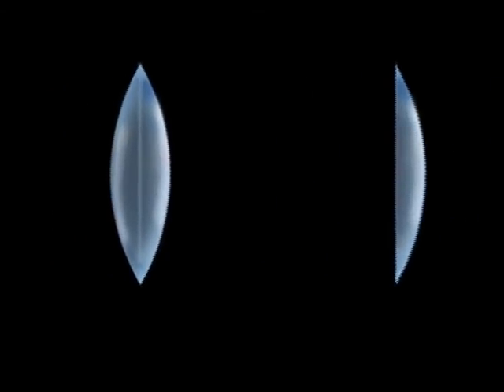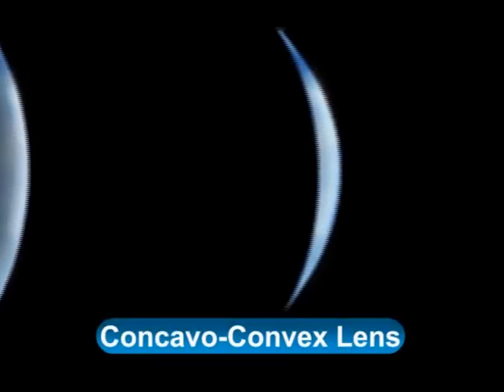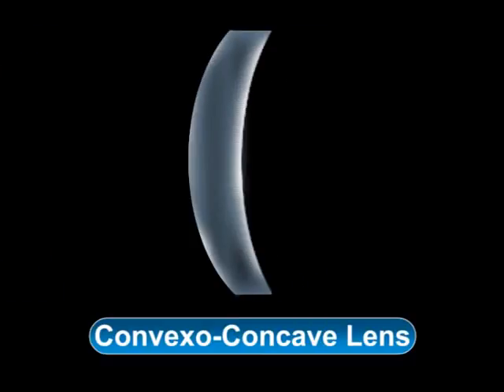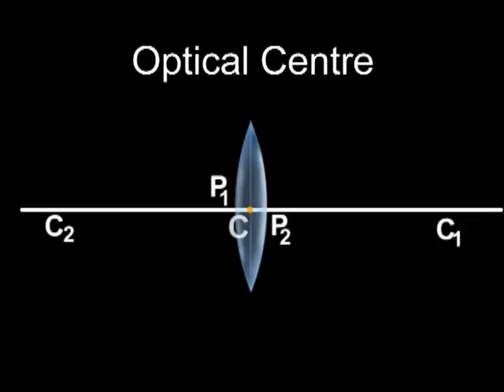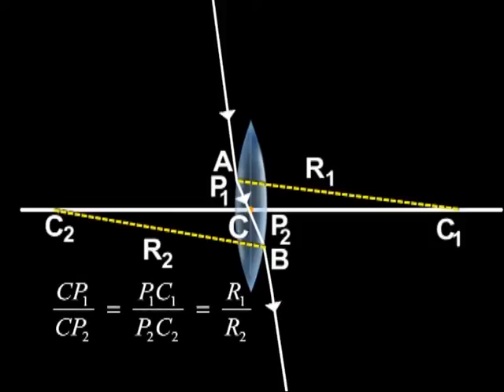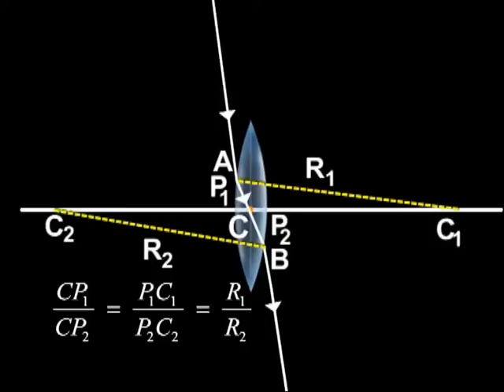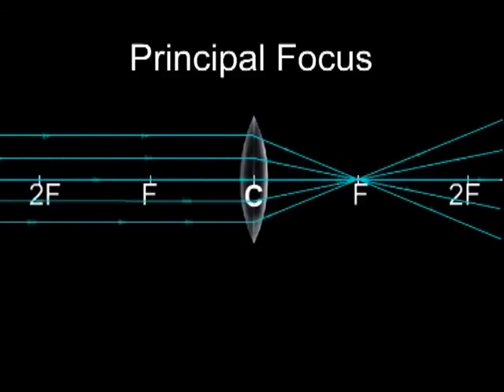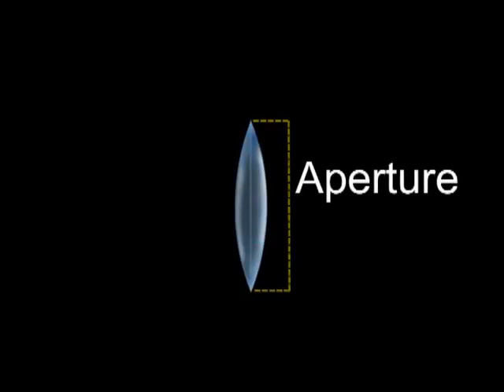Various types of lens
Working of various lens